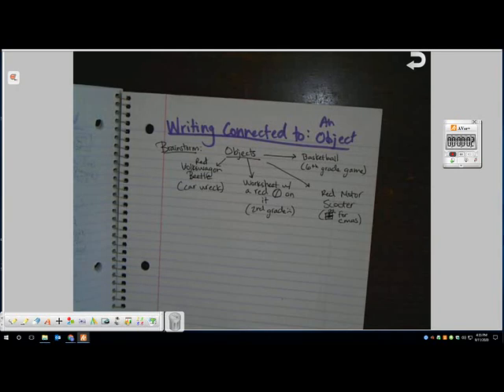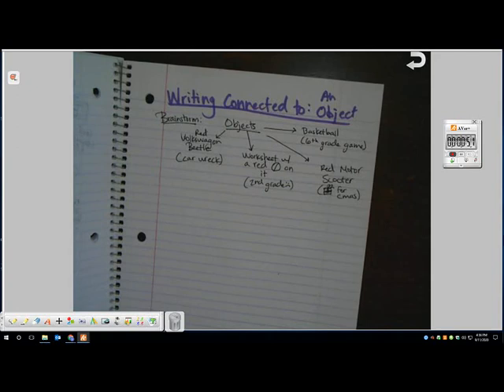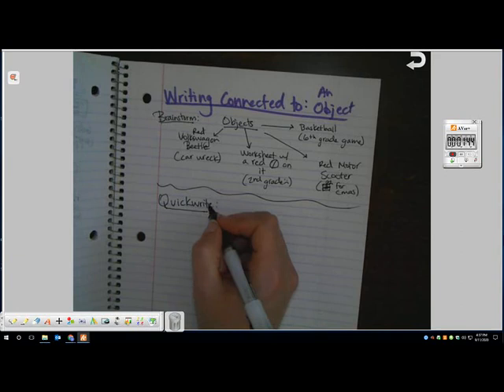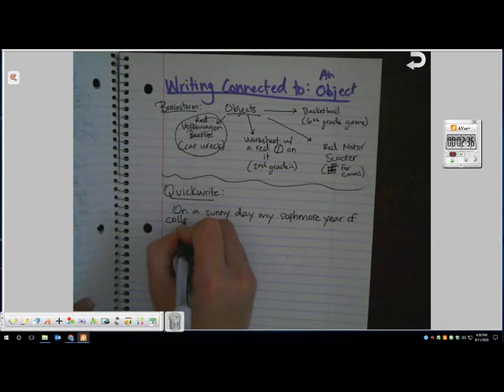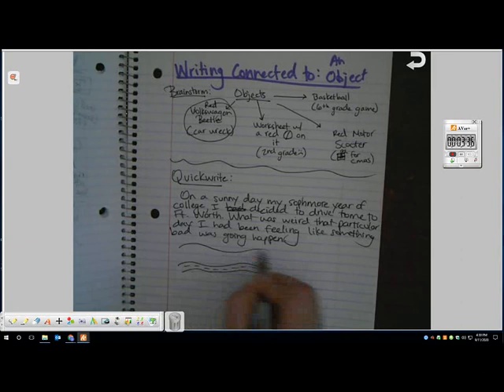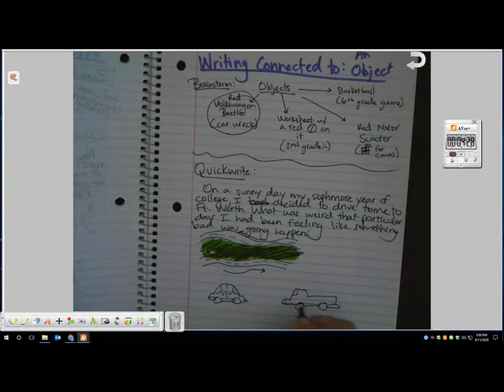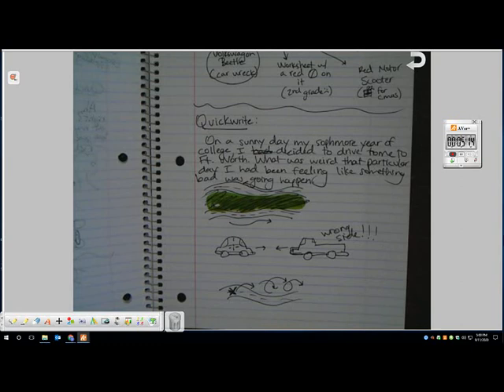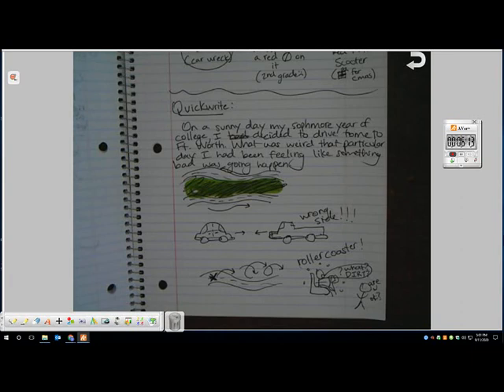Gathering Strats 4 Writing Connected to an Object!